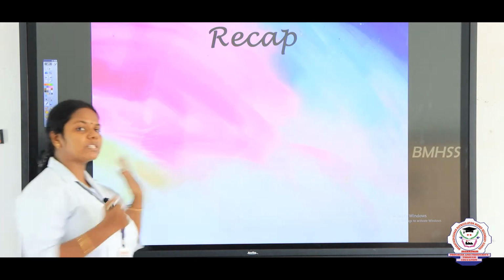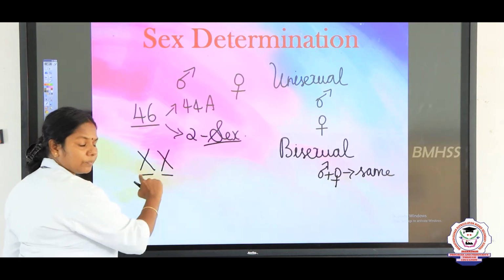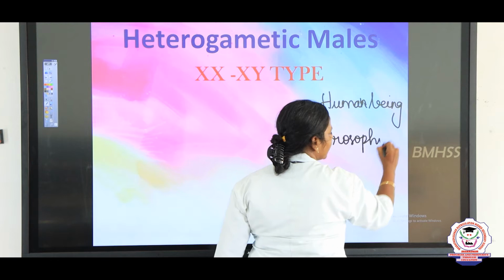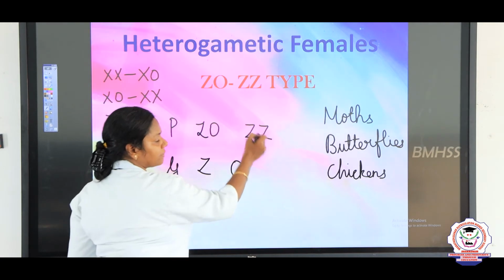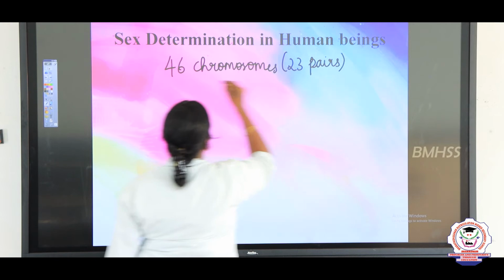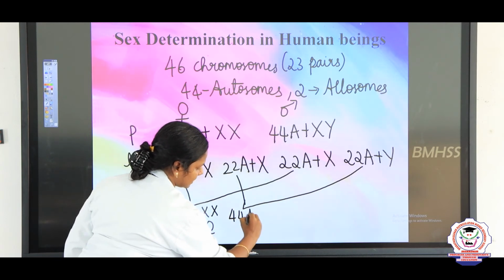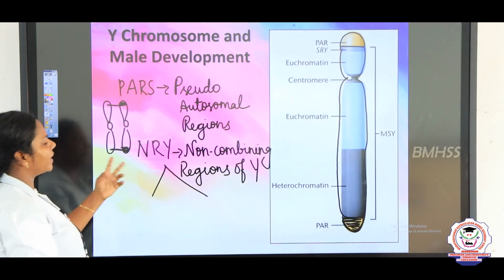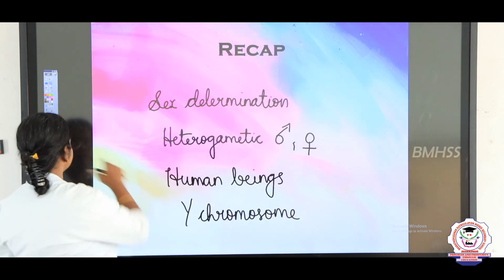Zoology | Class 12 | Chapter 4 |Principles of Inheritance & Variation | Part 3 | BMHSS